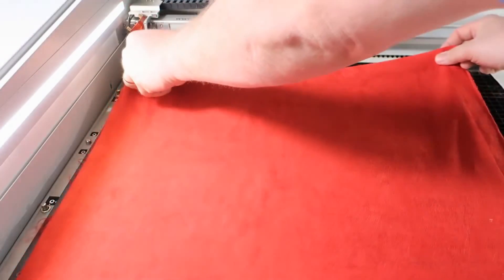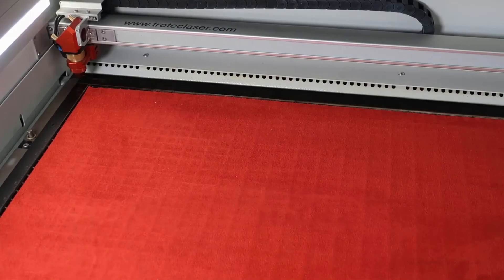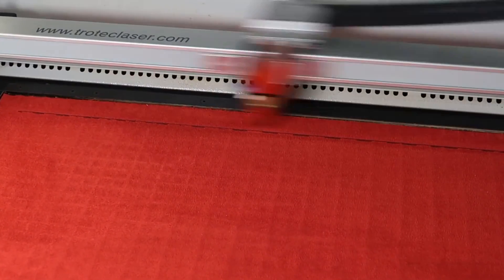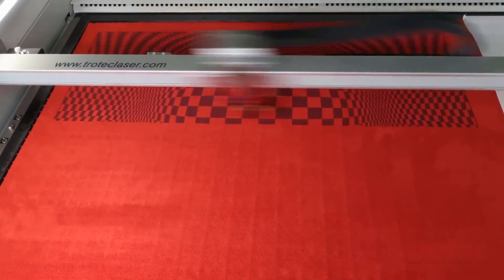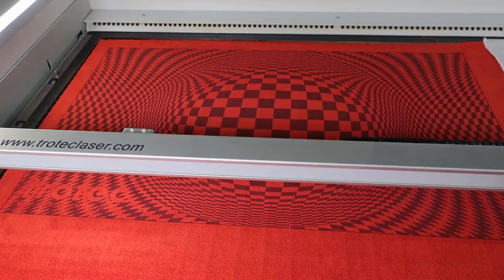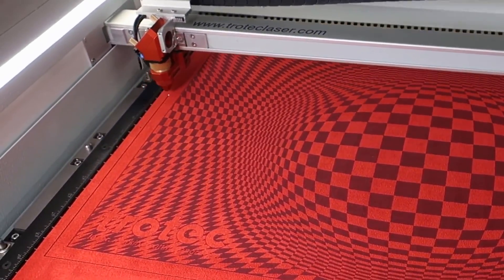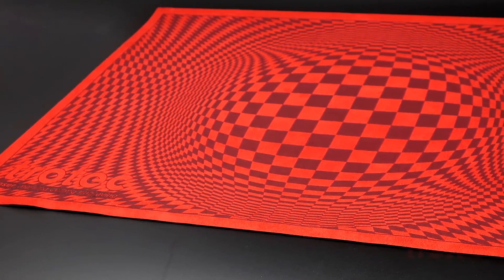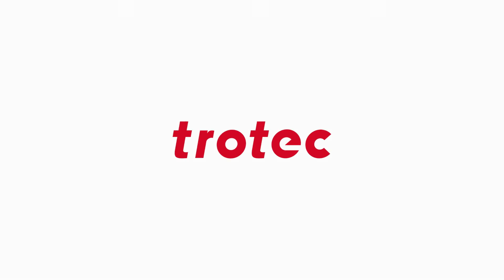Laser Engraving Microsuede: How to Create Stunning Designs on Delicate Fabrics with Trotec Laser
In this video, Don from Trotec Laser demonstrates how to use a laser to engrave microsuede fabric. He showcases a stunning patterned optical illusion design that demonstrates the incredible precision and clarity of the laser engraving process. Don explains that the color of the engraving depends on the material and manufacturing process of the fabric. He advises using a resolution of 200 to 500 dpi for this application and recommends having the laser out of focus with a z offset of about .07 inches to achieve better color contrast.

Don also cautions that too much laser power or resolution can cause the fabric to tear or fibers to dissolve after the first wash. To avoid any mishaps, he recommends testing different laser settings for each new material and checking the MSDS sheet to ensure it is safe for use with the Trotec laser and does not contain any PVC.

This video is an excellent resource for anyone in the textile or fashion industry looking to customize their fabrics with precision and creativity. If you're interested in learning more about microsuede and laser engraving techniques, be sure to check out the link to their laser settings video in the description.